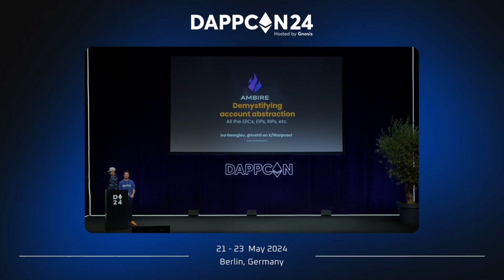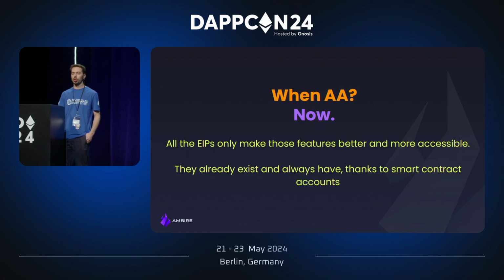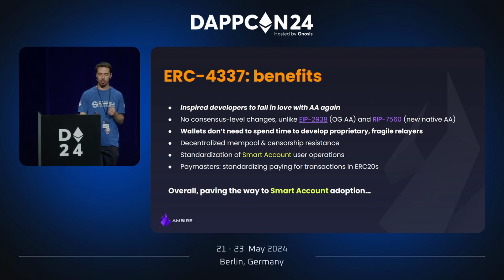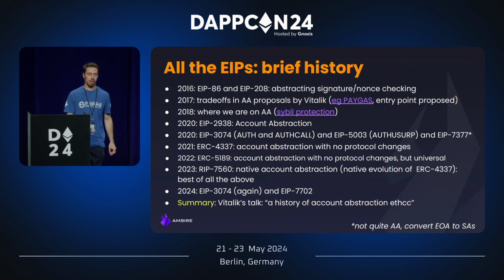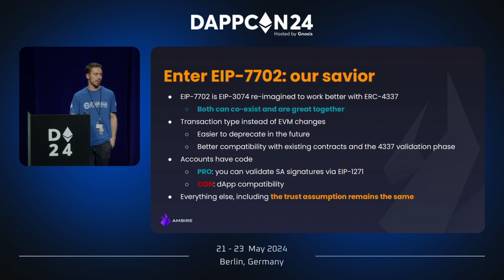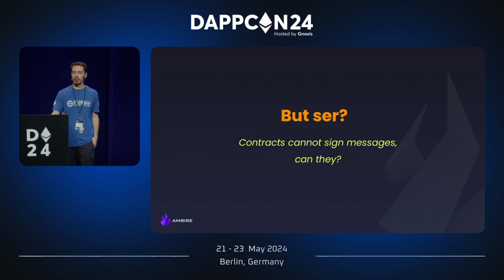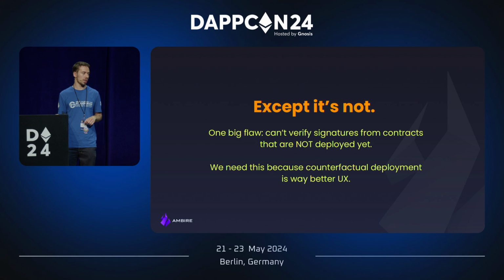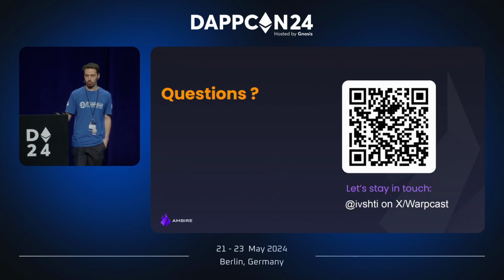DAPPCON 2024: Demystifying Account Abstraction EIPs - Ivo Georgiev